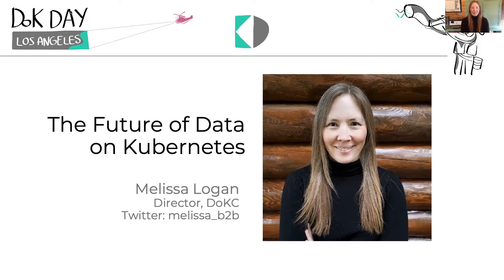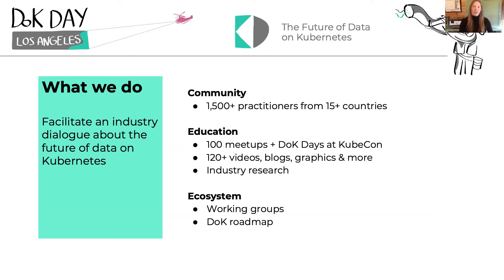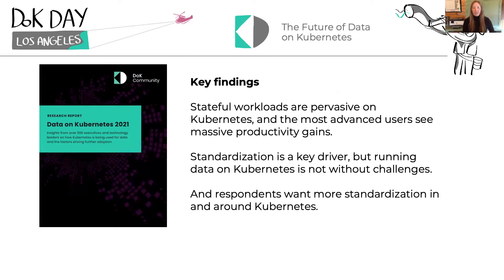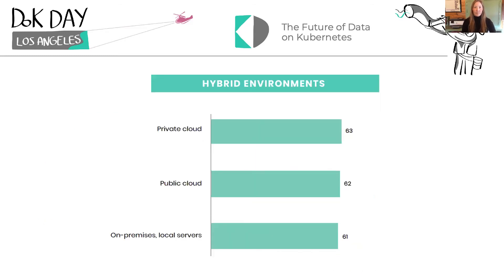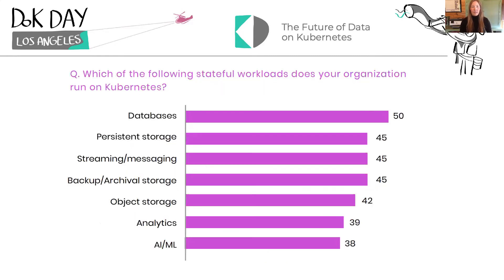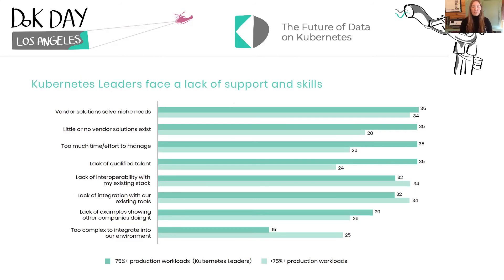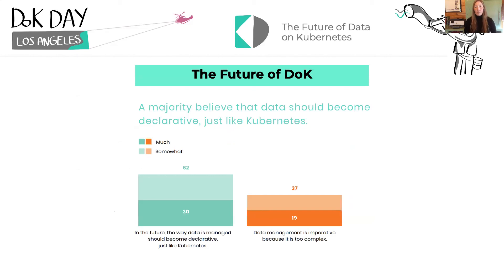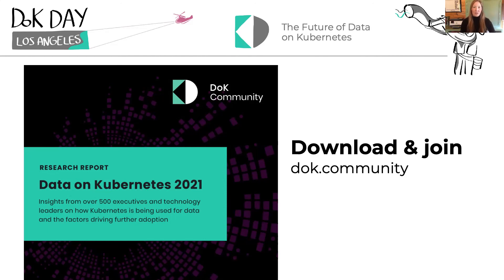The Future of Data on Kubernetes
The Kubernetes community has made major strides in supporting stateful workloads, but it’s just the beginning of how Kubernetes could be leveraged as a standard to revolutionize data: to make data declarative, just like Kubernetes. The Data on Kubernetes Community (DoKC) is an openly governed community of practitioners who share an interest in making this a reality.

In this talk, Melissa Logan will provide an update on the DoK Community and share results from the first-ever DoKC survey about running data on Kubernetes.

About Data on Kubernetes Community (DoKC)

DoKC is an independent tech community where practitioners go to run data workloads on Kubernetes. It is managed by Constantia.io. We produce a range of resources for end users looking to run DoK including:

- DoK Landscape
An interactive landscape of products and services for running data workloads on Kubernetes.

- Videos and Blogs
Hundreds of videos and blogs including how tos, tutorials, use cases, case studies, and more.

- DoK Reports
DoKC works with an independent research firm to annually produce the industry’s only DoK-focused report.

- Livestreams and Local Meetups
Weekly livestreams on DoK-related topics including demos, tutorials, visionary talks, panels, and more.

- DoK Days @ KubeCon
We host hybrid events twice a year for people to get together and learn in-person or online.